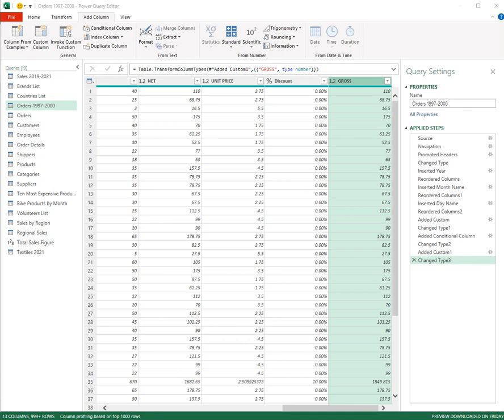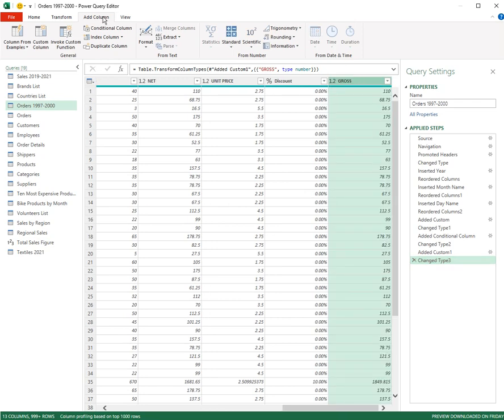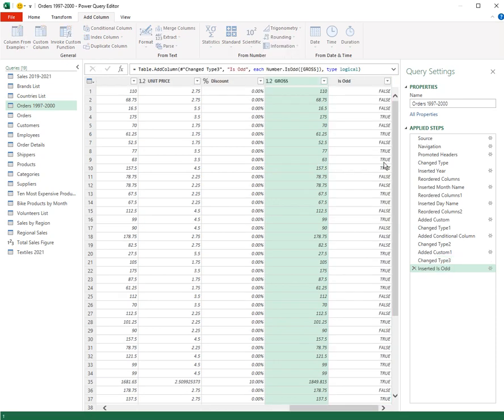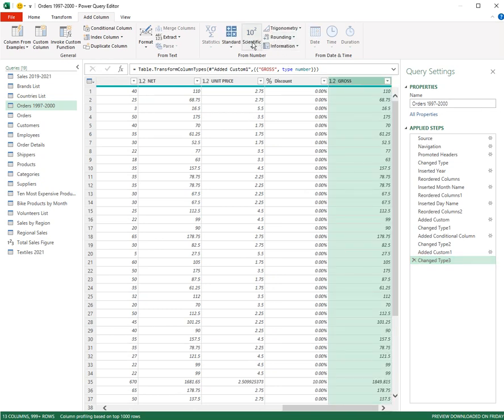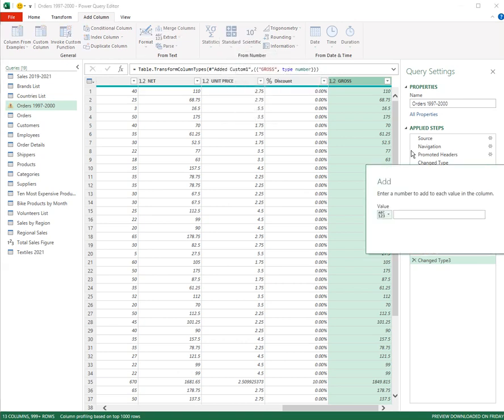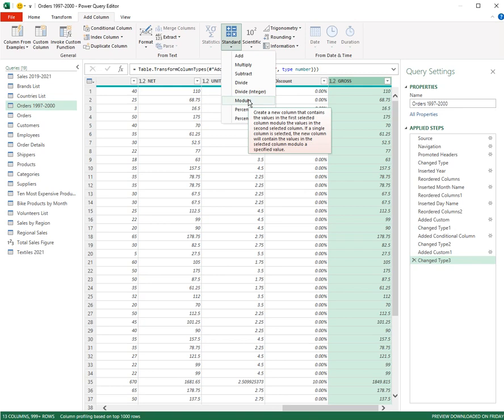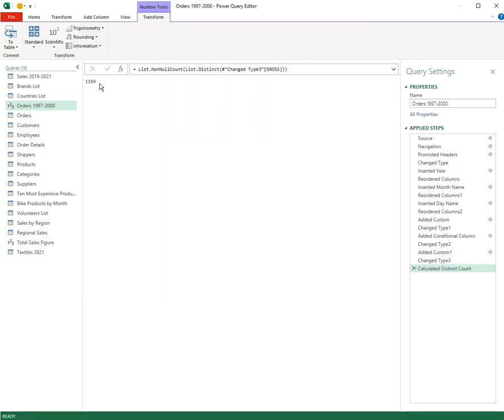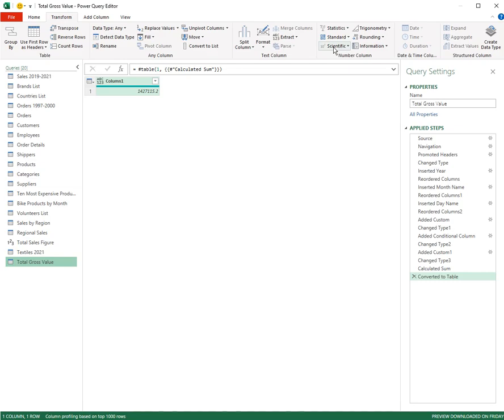Microsoft Excel and Power Query - Video 18 Functions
Rounding, Information, Trigonometry, Scientific, Standard and Statistical functions.